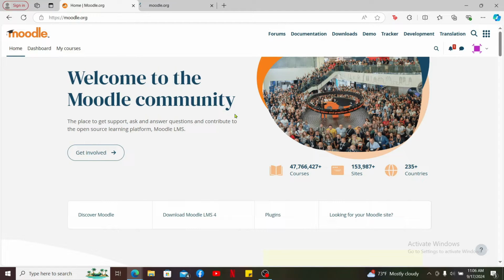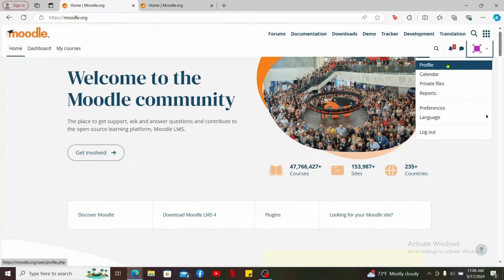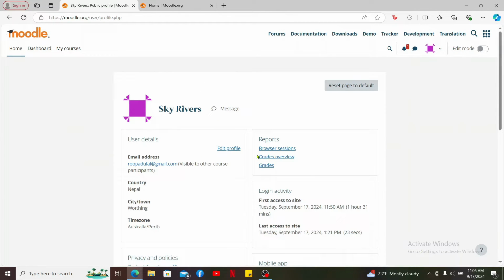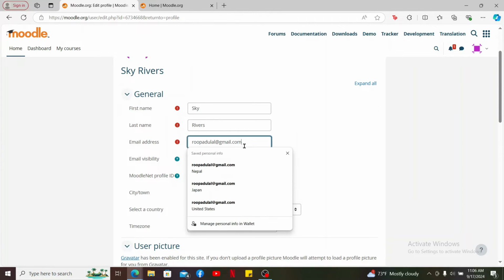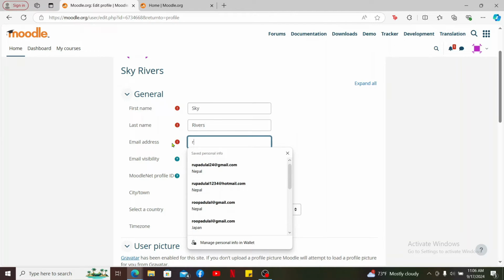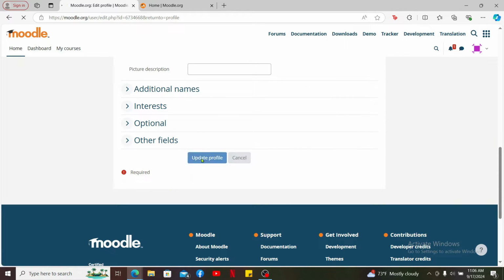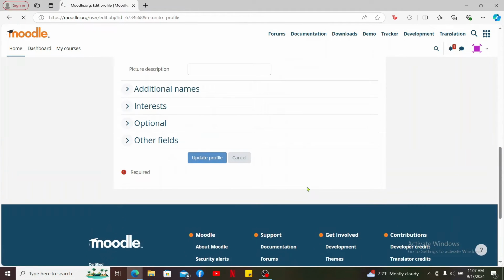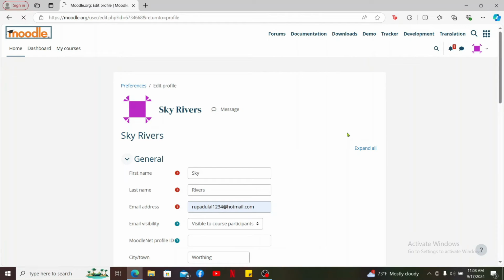How to Change Email Address on Moodle 2024?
Keeping your email up to date is essential for receiving important notifications and updates about your courses!